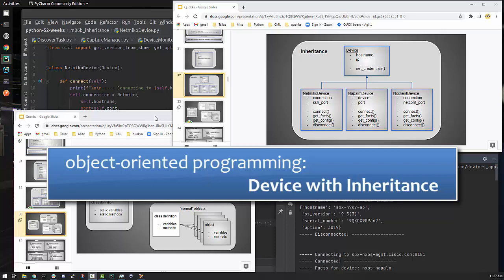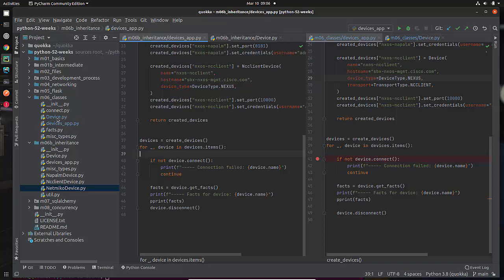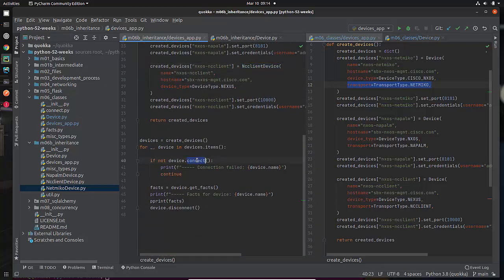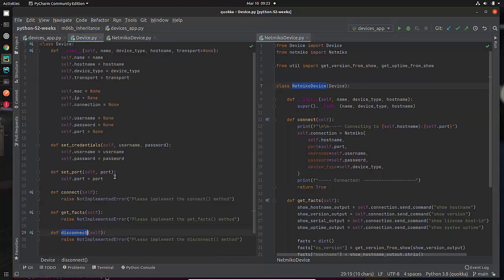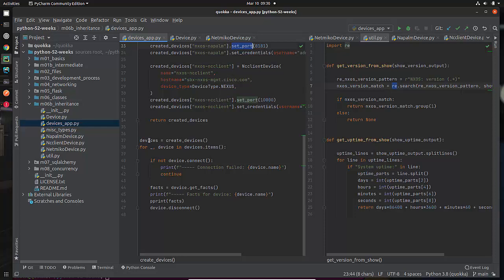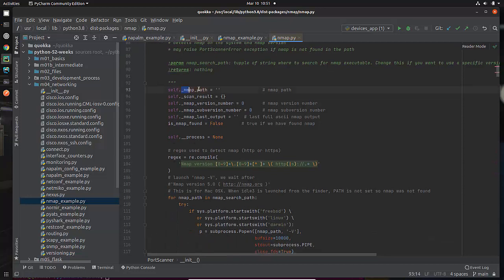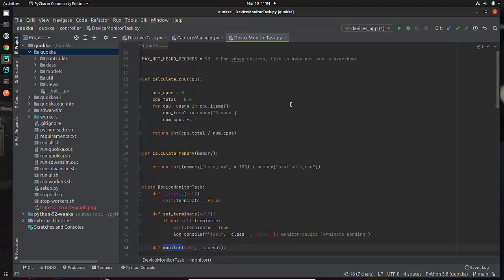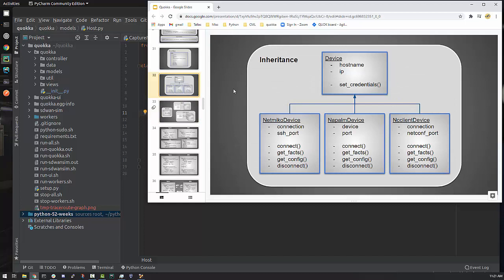week 37 object oriented programming: inheritance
Using inheritance to create subclasses of device, encapsulating type-specific functionality; also OO usage in quokka and elsewhere.